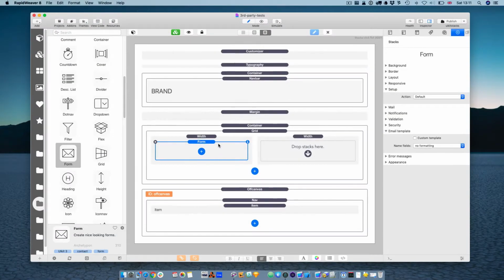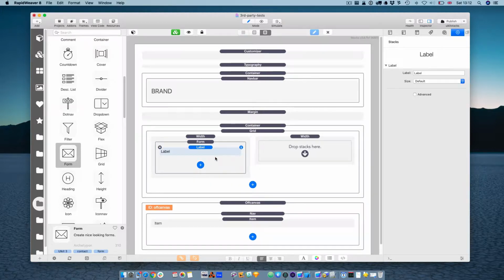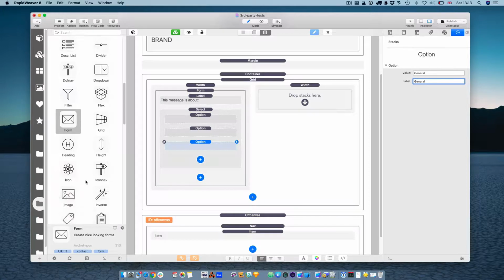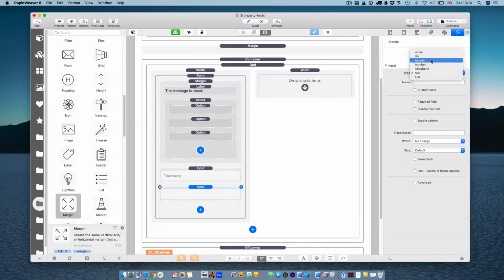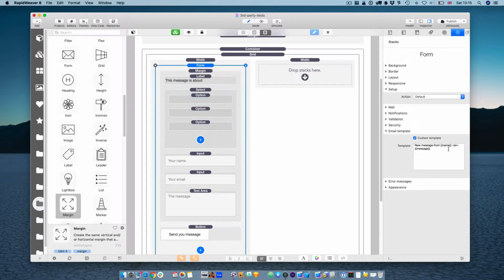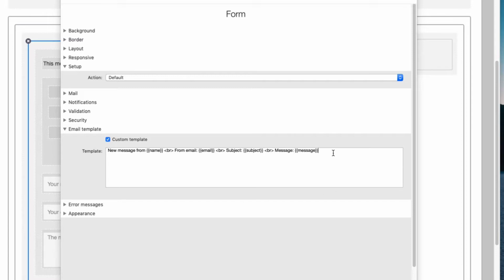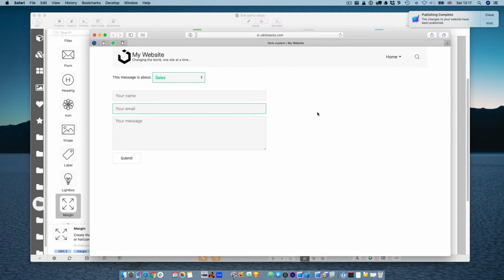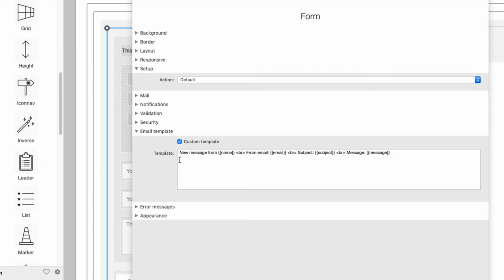UIkit 3 - Form and custom template